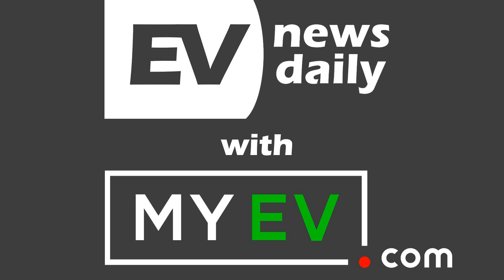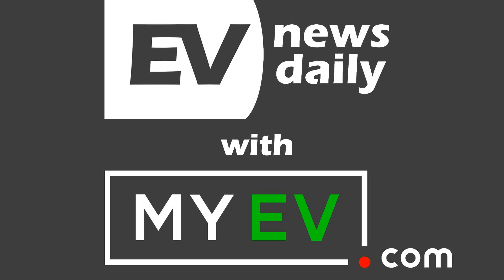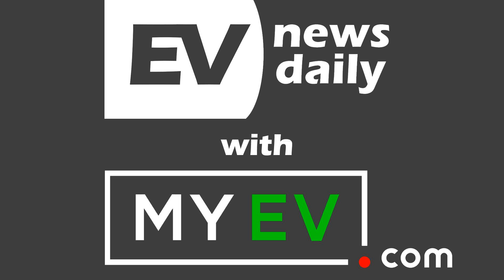Volvo Will Design Their Own Electric Motors To Fight Tesla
You can read all the latest news on the blog